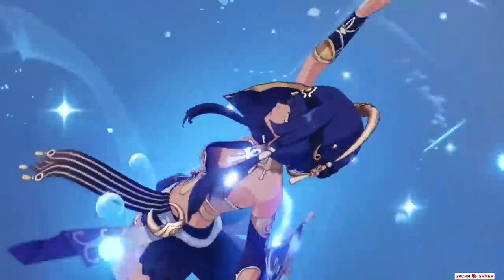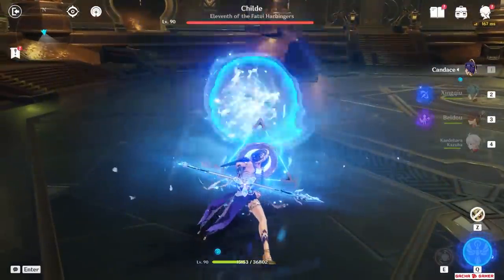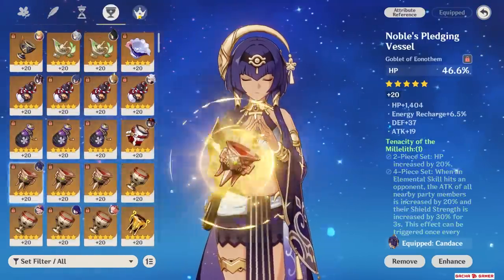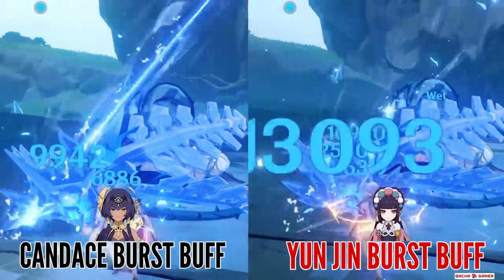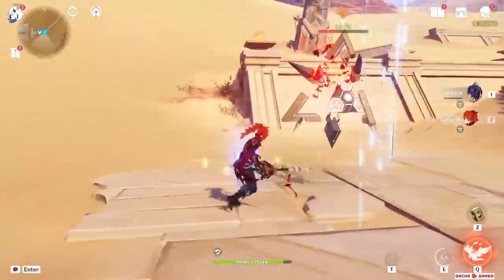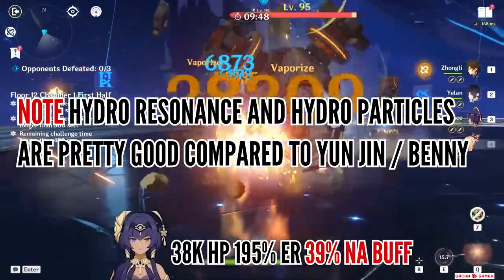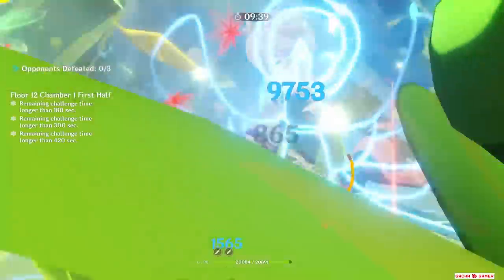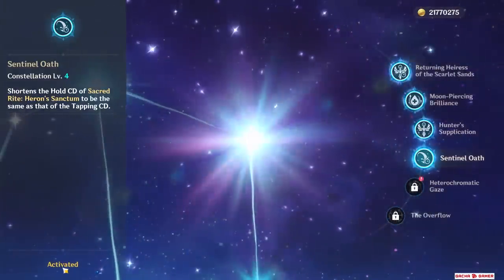Candace Makes No Sense... And Yet She Works!? C0 Candace 3★ Weapon Showcase (Genshin Impact)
Candace is finally here and this is my honest showcase & review of this unique lady!

In this video, I go over things like Support Candace, DPS Candace and many, many other topics to see just how good she is.

Timestamps:
Intro - What to expect from this video 0:00
Candace Personal Potential 0:15
Candace SHOWCASE & Candace Teams [IMPORTANT] 03:44
Candace Constellations (PLEASE WATCH C1 & C6) 5:52
Final Thoughts & Is Candace Worth It? 8:03